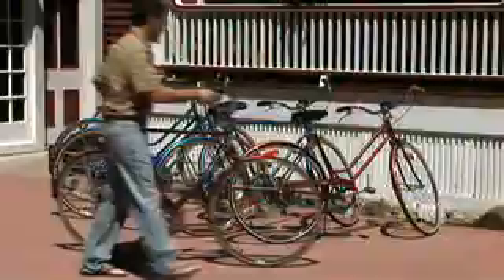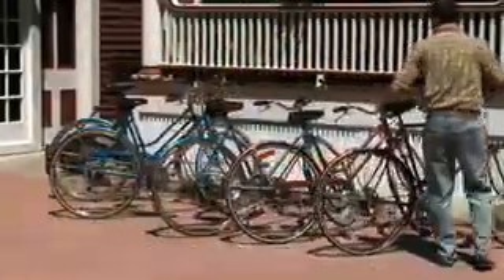Sherwood Forest Bed & Breakfast, Saugatuck Mi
Located on a tree-lined lane just a half block from the Lake Michigan shoreline lies the Sherwood Forest bed and breakfast. This two story barn-red Victorian Inn is simply unique. At first glance the wrap-around porch, leaded glass windows, oak paneled staircases and hard wood floors evoke a feeling of tradition and charm.  Upon further inspection, one is struck by a combination of playful décor, decorative whimsy and fantasy which aptly describes the collection of themed rooms available to guests  some traditional and some decisively decorated.

This eclectic clutch of rooms is the creation of owners Keith and Sue Charak, two fascinating people who seem like characters from a Fellini movie, cast as Chicago hippy ex-patriots who open a quirky bed & breakfast in a wealthy beach town  They are perfect for the part! Seek them out. Sue will serve you a gracious breakfast in the lace-curtained dining room, while Keith will engage you in a mellow-intelligent conversation extolling the virtues of his refurbished vintage bicycles and the Inns mural-adorned heated swimming pool  according to him The hippest pool on the planet

Sherwood Forest is open year-round and offers a variety of unusual packages.